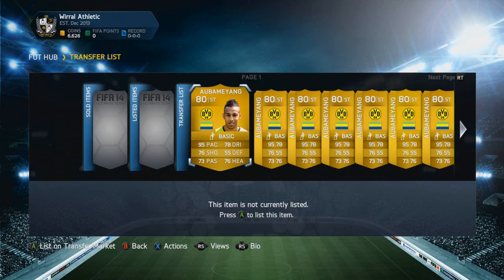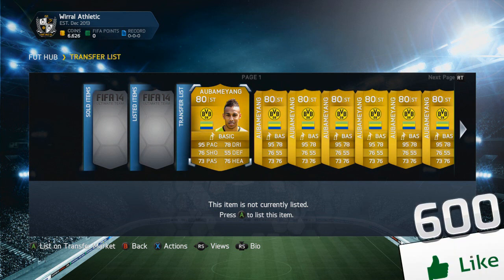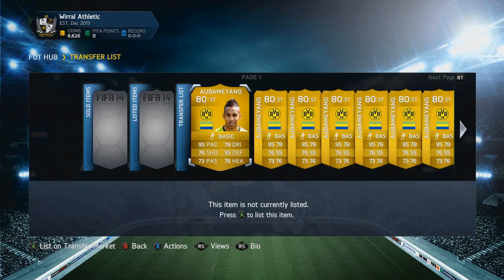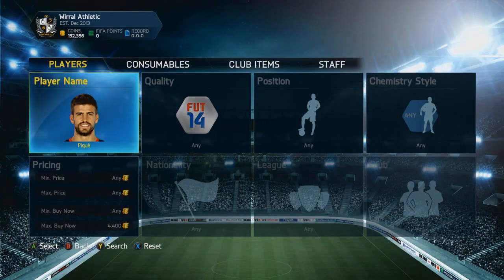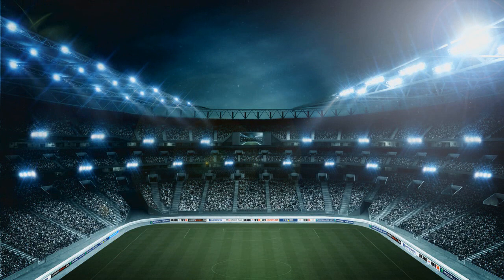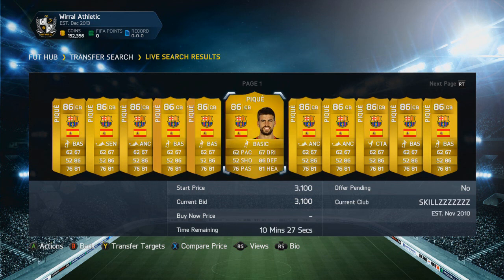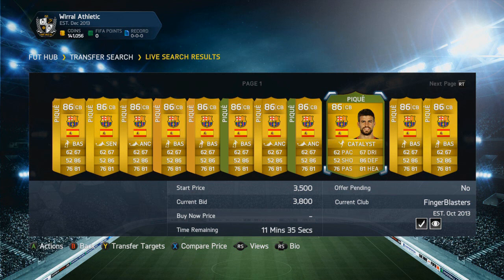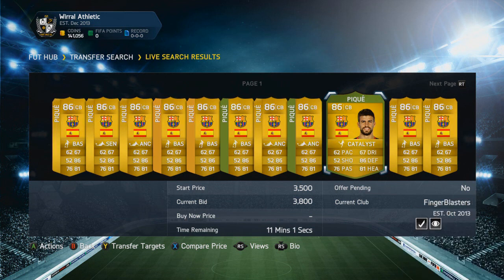FIFA 14 Ultimate Team Trading | Road to Zlatan Ibrahimovic | ''Trading Technique!'' #4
600 likes for episode 5 of Trading to Ibra tomorrow?!

You can win Zlatan Ibrahimovic (Xbox & Playstation!) yourself when I've traded all my way up to him by doing 4 things:

3 Click on ''Other'' and then fill in *Your Youtube Channel* / *Your Answer* (example: NassFIFA / Swag Town)
4 Just wait and if you guess the right answer I'll get back to you through youtube PM's!

This is my Road to Zlatan Ibrahimovic on FIFA 14 Ultimate Team, it is a trading series and I'll also show you how to make coins on FIFA 14 Ultimate Team, I'll be trading myself up to the 88 rated Swedish 5 star skiller beast Zlatan Ibrahimovic who plays for PSG in the France Ligue 1 as a Striker.

Or if you can't be arsed to read that little story its basically a FIFA 14 Trading Series to Zlatan Ibrahimovic! xD

Good Luck!

Nass